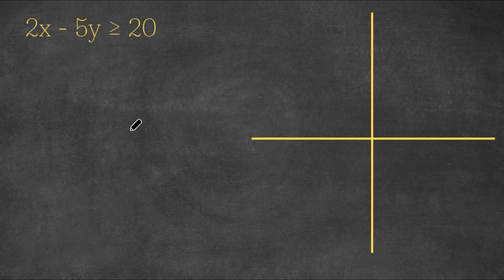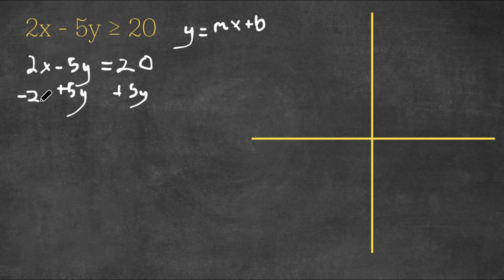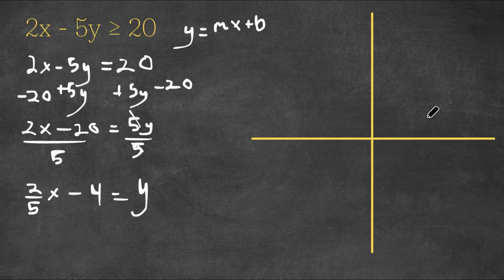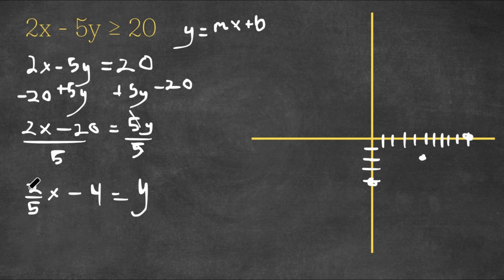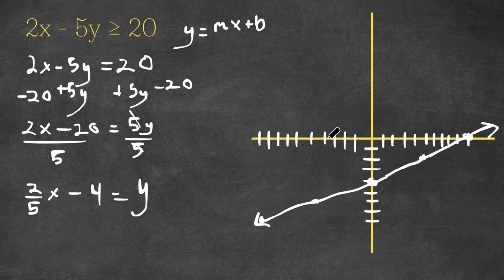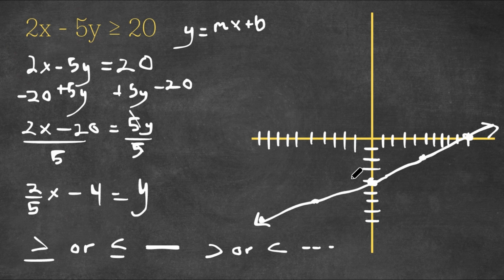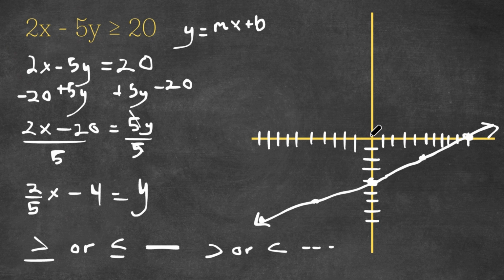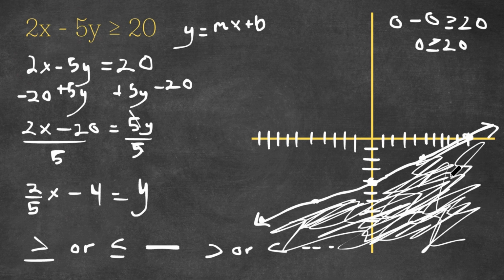Algebra l - Graphing a Two Variable Inequality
In todays video, I will be teaching you how to graph a two variable inequality.